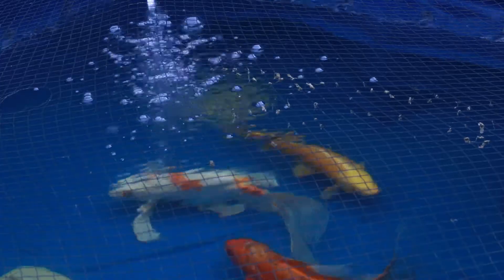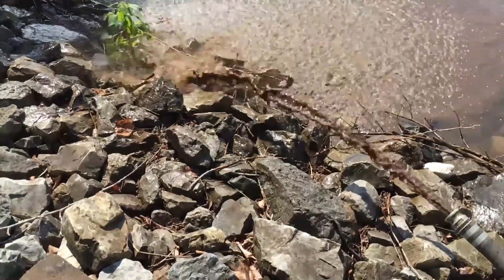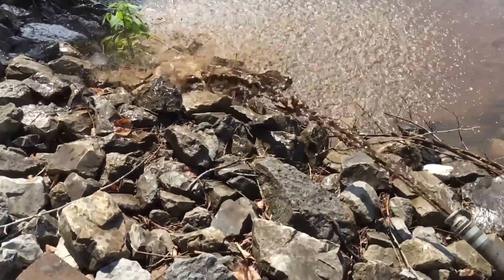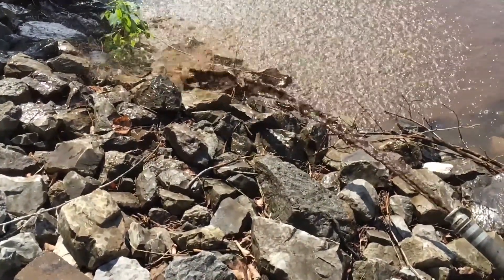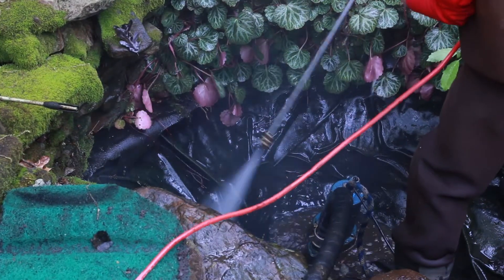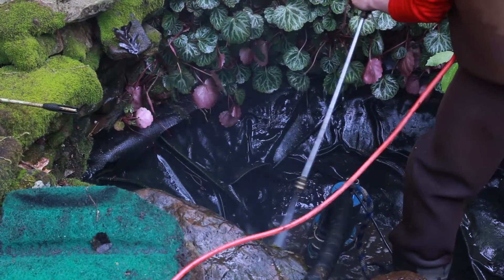What Affects the Cost of a Pond Clean Out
Want to know What variables affect that cost? Want to know where our pricing starts? Check this video out & I'll give you some insight about pricing, and how to get a free, no-cost, no-pressure quote for your clean out service in the Knoxville, Tennessee area!